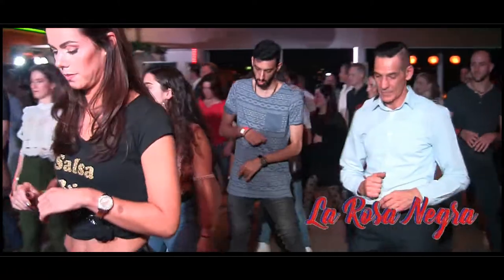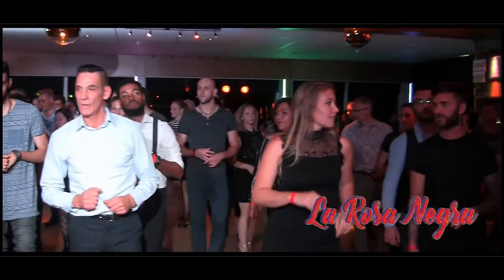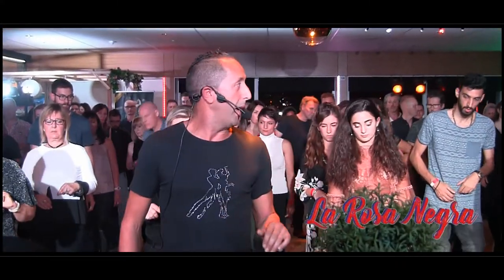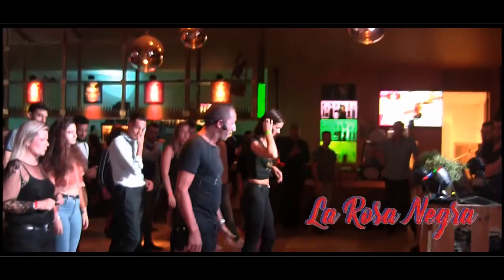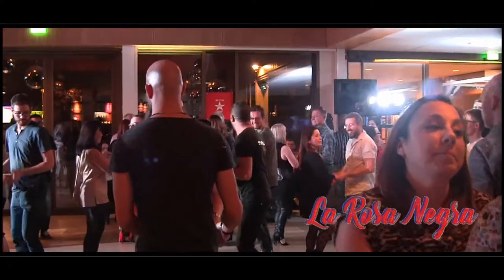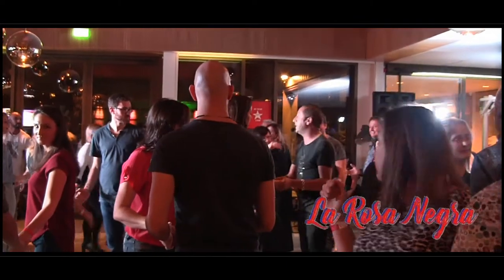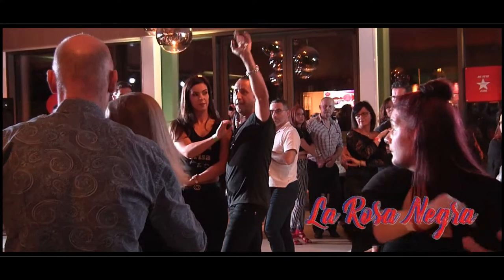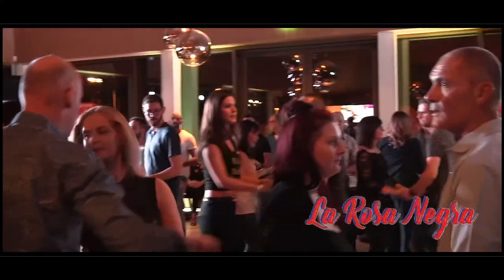Bachata Dance Workshop K Lazar & Simone Salsa Brisa La Rosa Negra Maastricht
Bachata Dance Workshop  K  Lazar  &  Simone  Salsa Brisa
                La Rosa Negra Maastricht